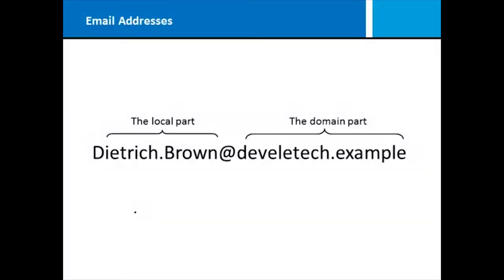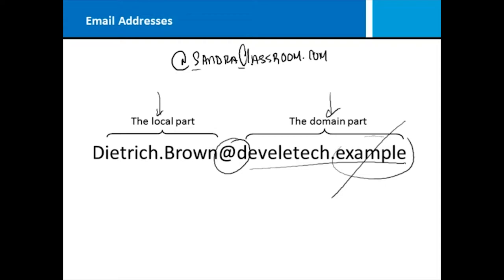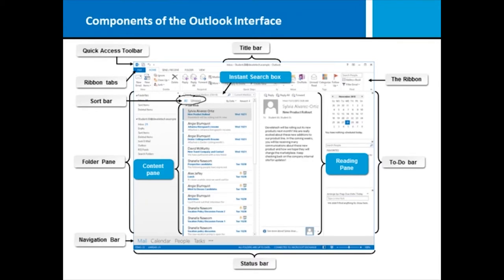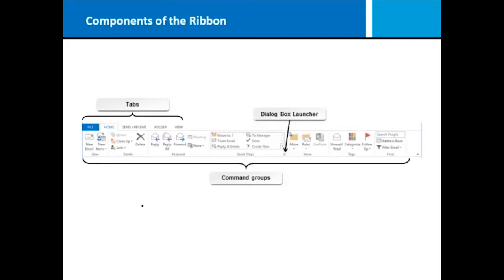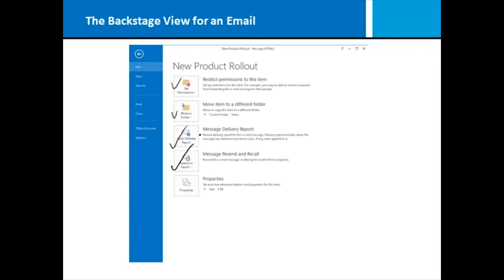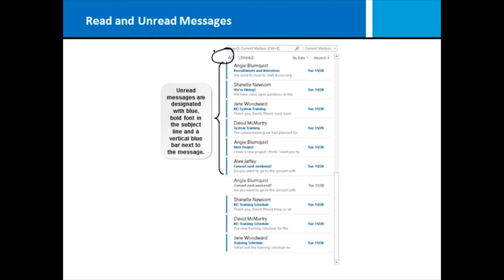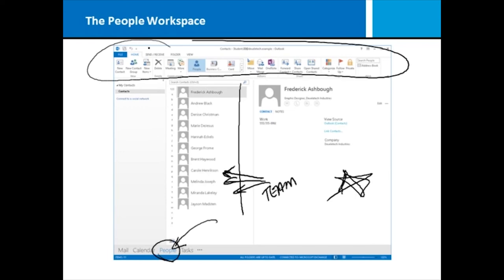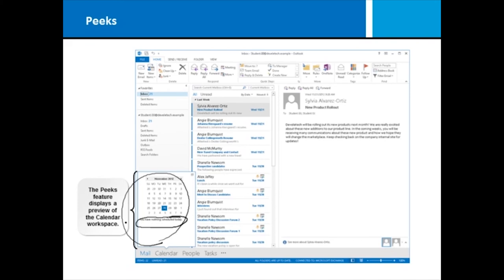Microsoft Office 2013 Outlook Beginners - Complete Video Course | John Academy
Are you planning to learn the basic features of Microsoft Outlook 2013? Then watch this incredible Microsoft Office 2013 Outlook Beginners – Complete Video Course immediately.

With the help of this video course, you will learn the process of creating your email account in Microsoft Outlook 2013. You will also learn how to save and delete an email message.

So, what are you waiting for? Watch this online video without delay to learn more about MS Office 2013 Outlook.